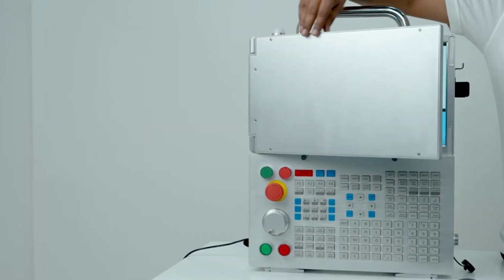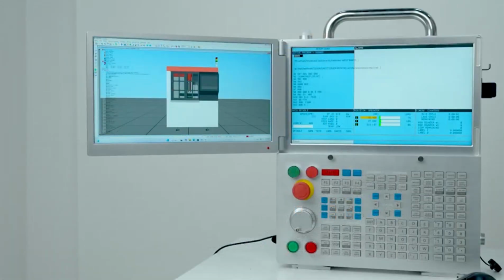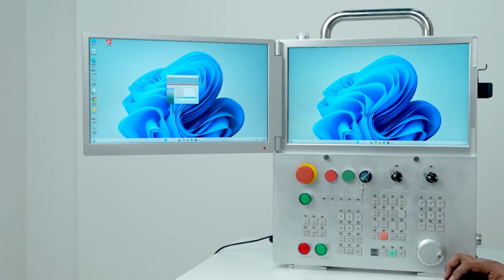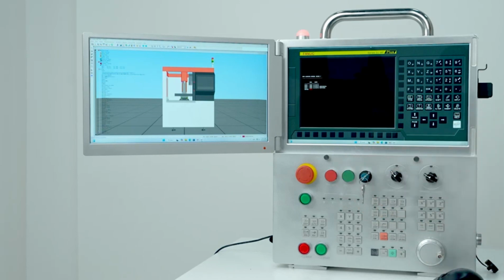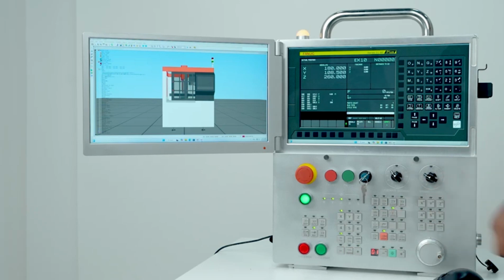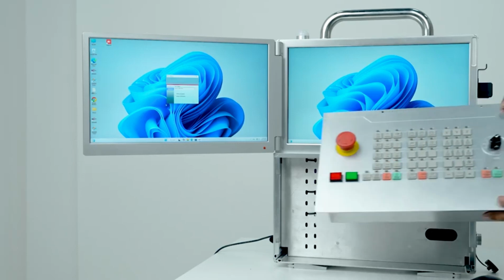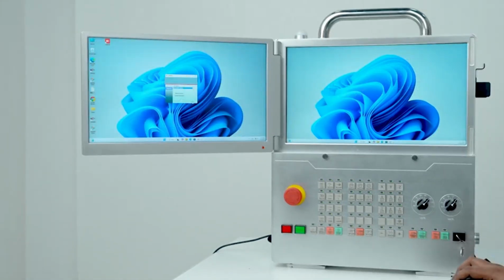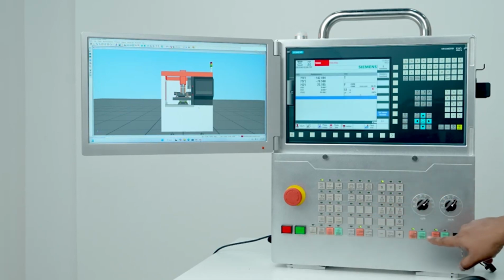The CNC Panel Simulator with Machine Simulation | Yornew's CPS-U